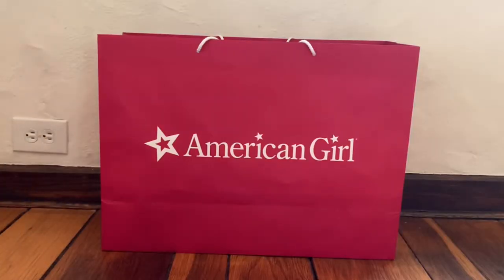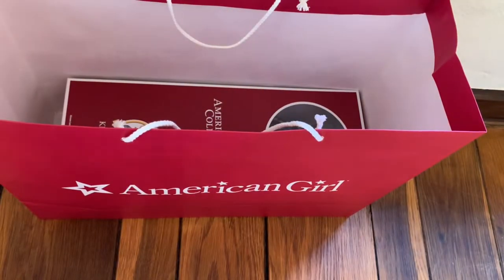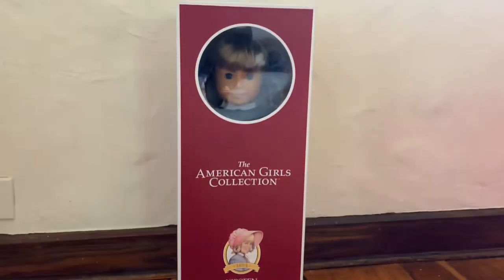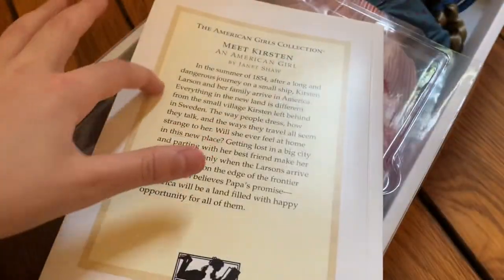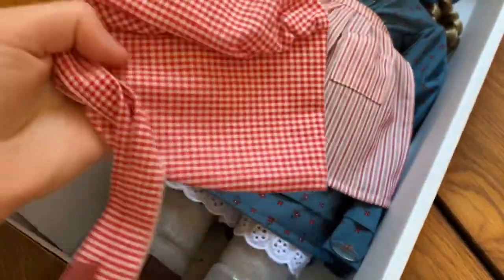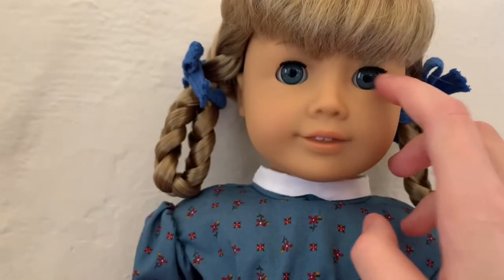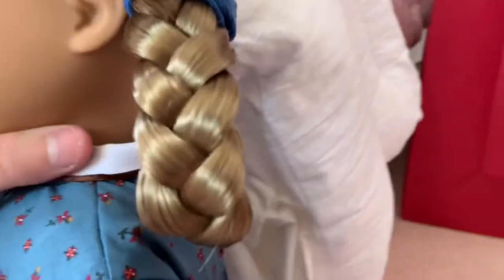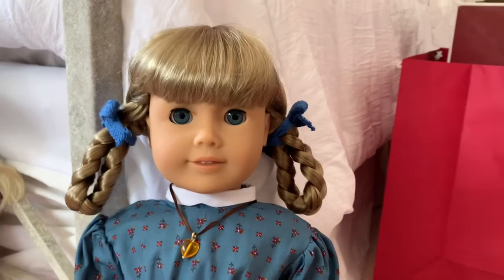Opening Kirsten! - AGP + more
Hi everyone! Hope you enjoyed! I went yesterday (June 27th 2021) to the agpnyc and it was a lot of fun!

I have an updated video coming soon….